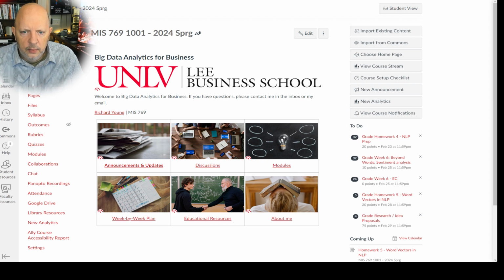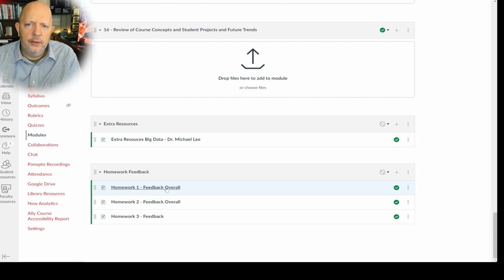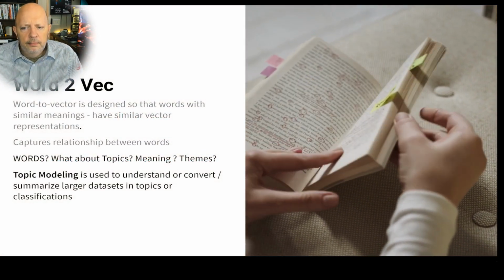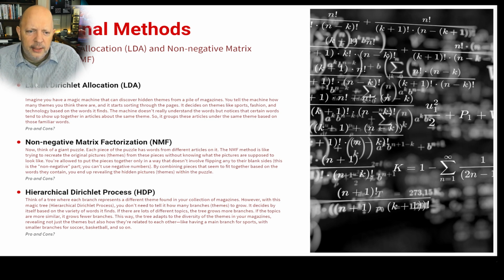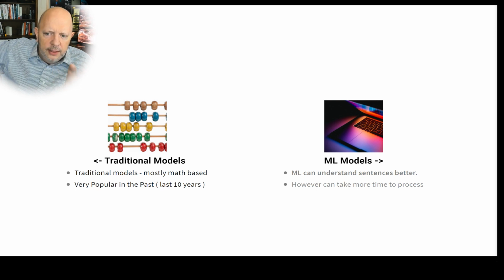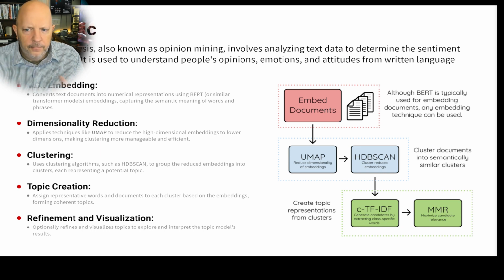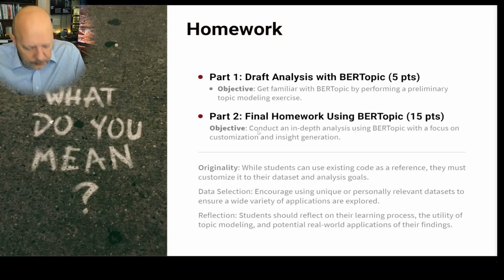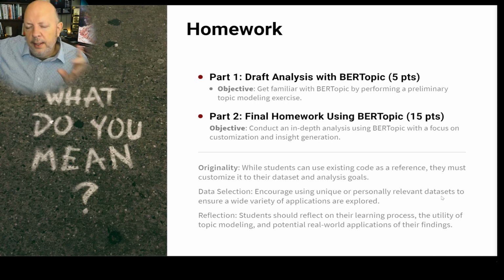From Theory to Practice: Mastering BERTopic for Business Innovation | NLP MIS 769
Dive into the world of Natural Language Processing in our MIS 769 class as we explore BERTopic, a cutting-edge approach to understanding big data through NLP. This lecture transitions from the theoretical foundations of NLP to its real-life applications, demonstrating how BERTopic can drive significant business changes. Learn the basics of BERTopic and discover how it can be utilized to analyze large datasets, uncover insights, and foster innovation in various business domains. Perfect for students and professionals eager to apply NLP techniques for practical business solutions.